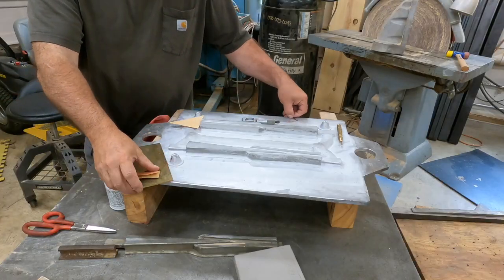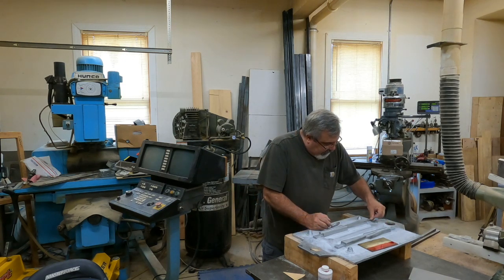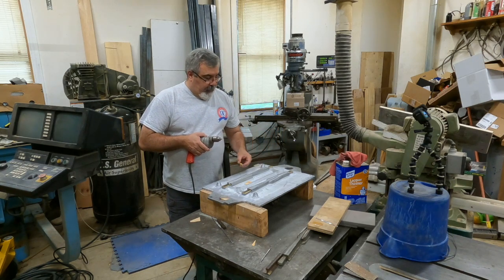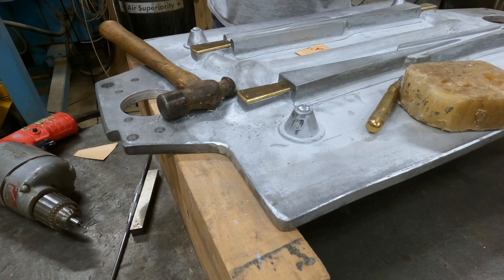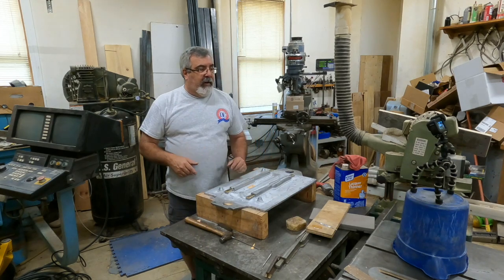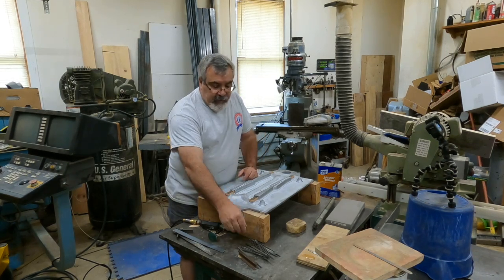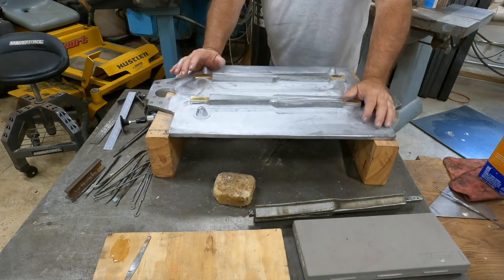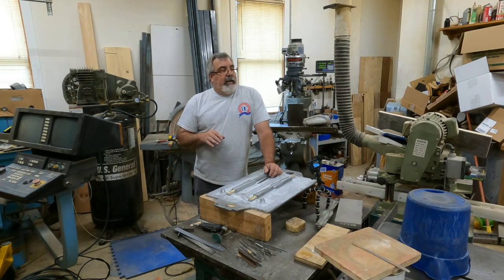Adding Brass to an Aluminum Match Plate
Dave fixes up an older undersized pattern for his train club by adding brass stock.

Edited by: Joe Kolenz